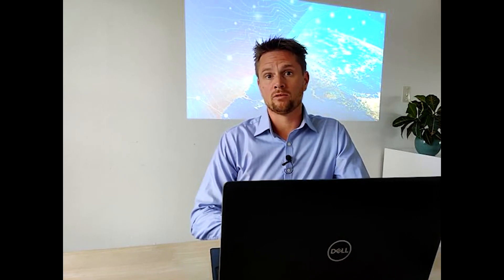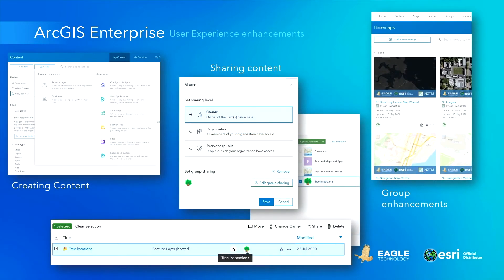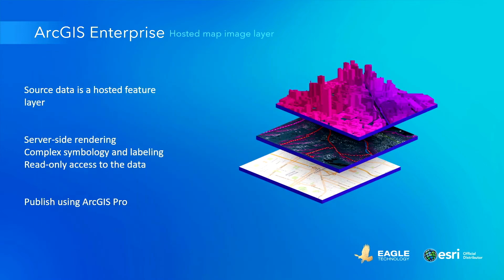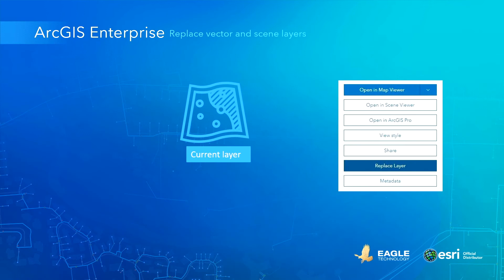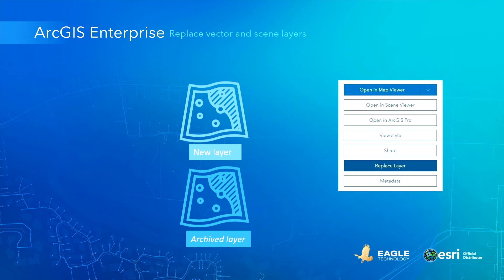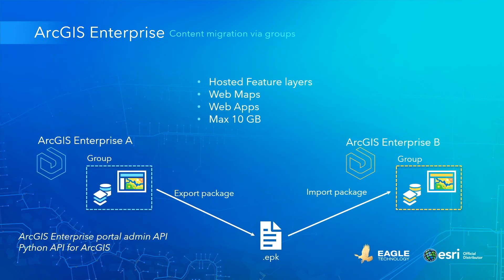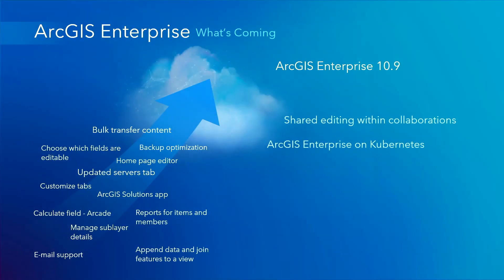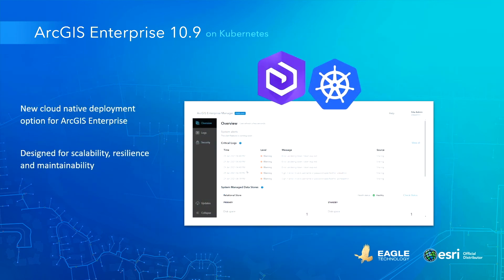ArcGIS Enterprise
Behind your firewall or in the cloud, ArcGIS Enterprise provides you with tools to make maps, analyse data, solve problems, and share geospatial data.
Join Boudewijn Boogard for an update on ArcGIS Enterprise.